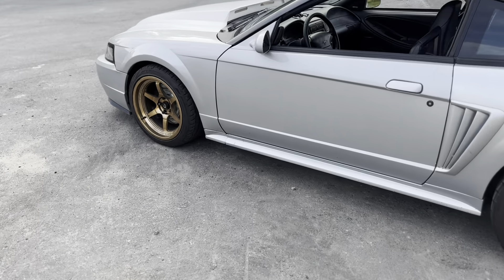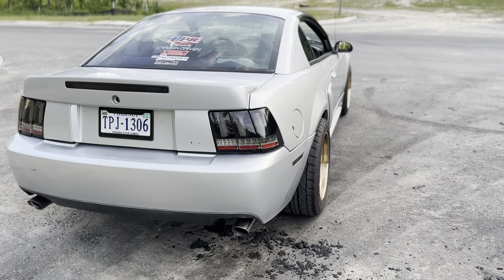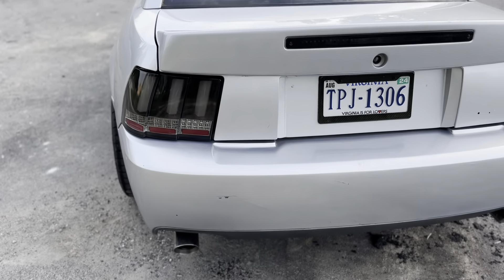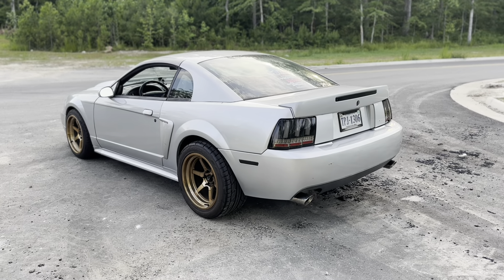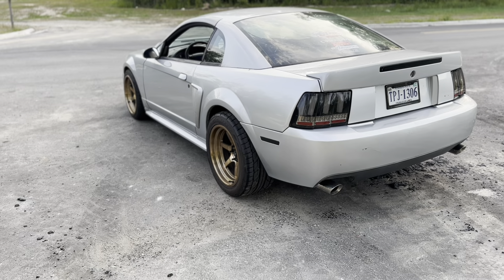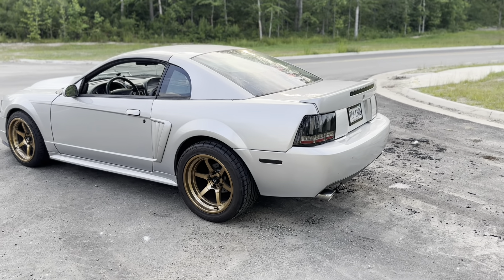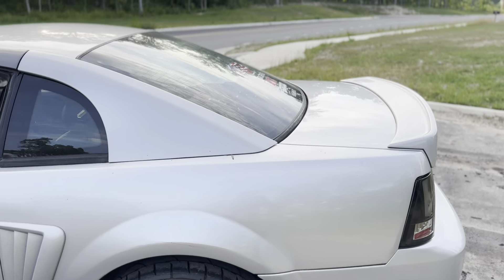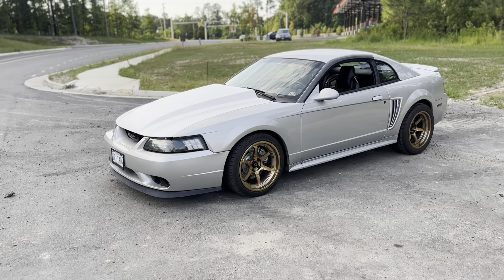The Mustang Sounds and Handles So Much Better!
The new exhaust, suspension and other parts are finally on the car! I had the MBRP exhaust kit installed along with the UPR Products control arms, and Eibach swaybar. Wow this car sounds great and handles much better!